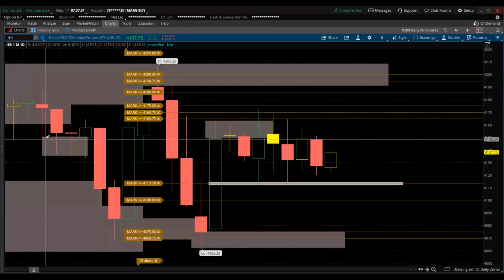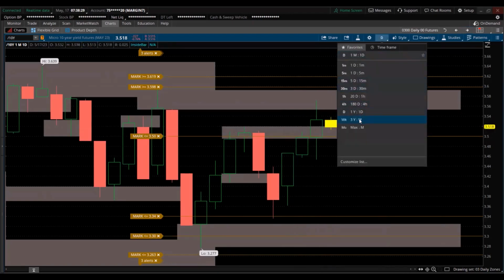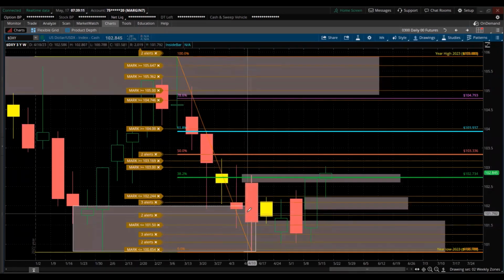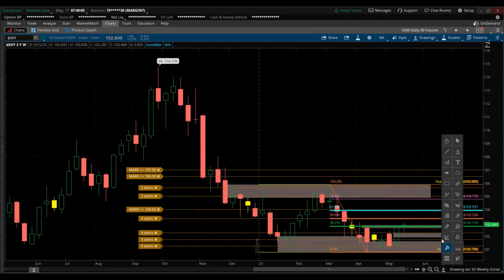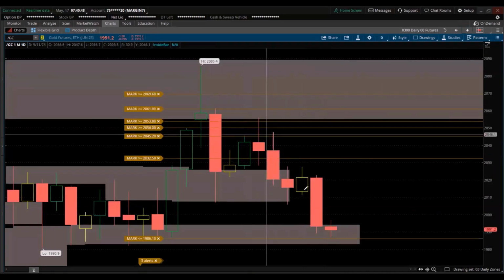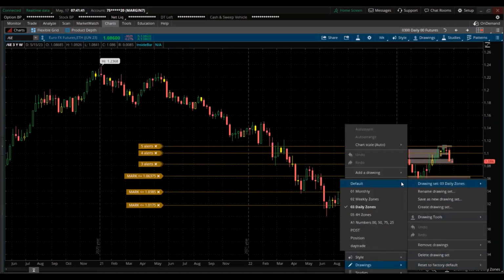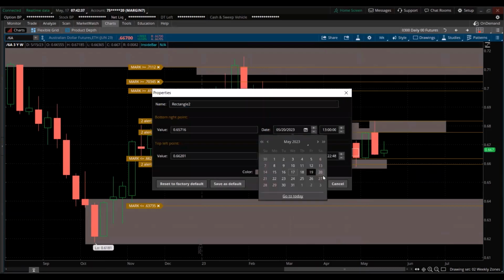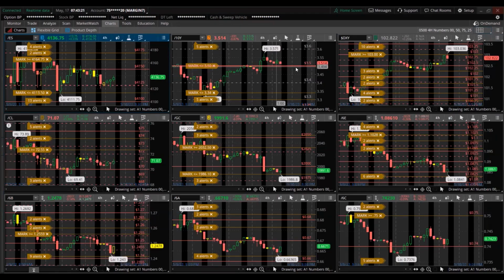WATCH MIDEWEEK REVIEW BROAD MARKET CANDLESTICK TECHNICAL ANALYSIS PRICE ACTION TRADING